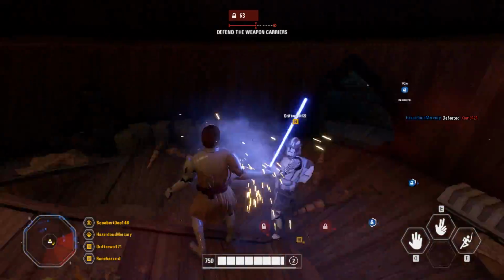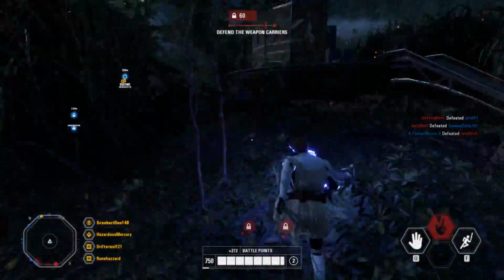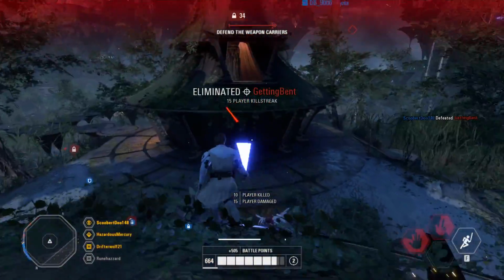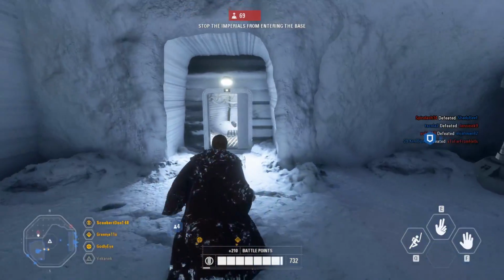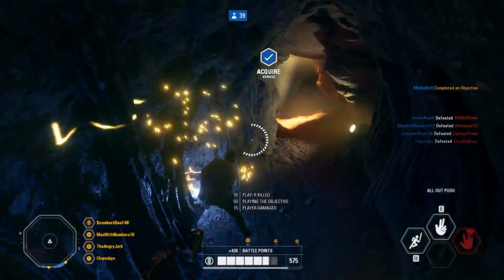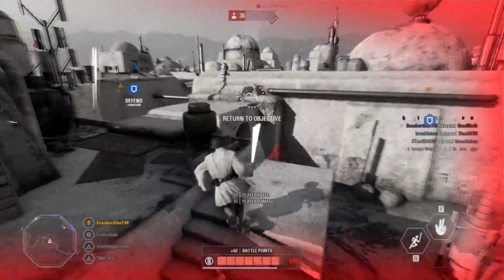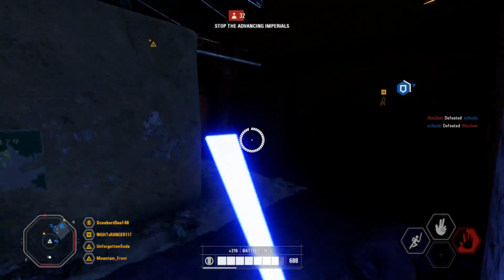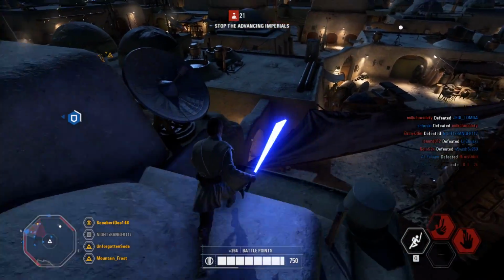Star Wars Battlefront 2 Obi-Wan Guide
How to Obi-Wan ultimate guide.